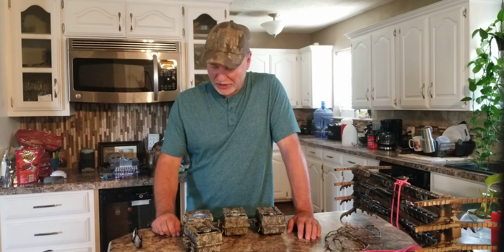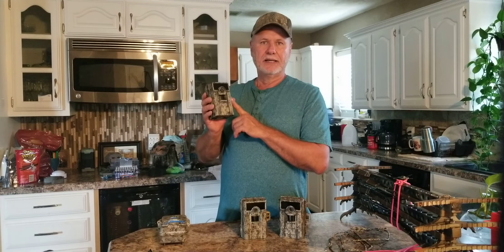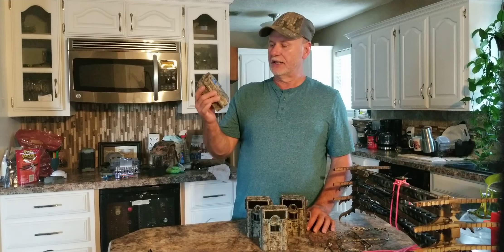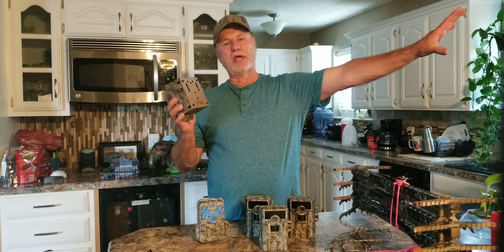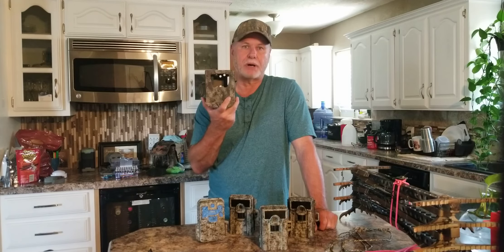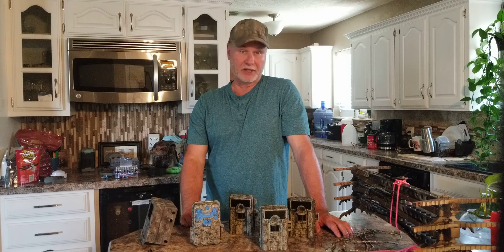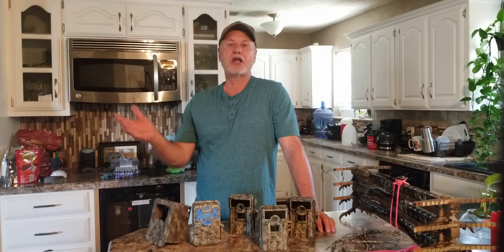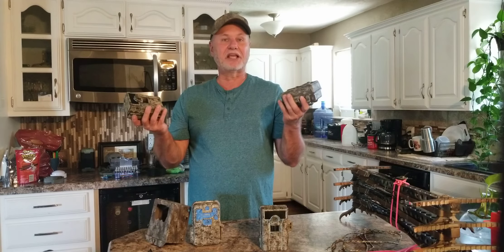Camera Camo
My fix for poor camo or sun faded camo on my scouting cameras